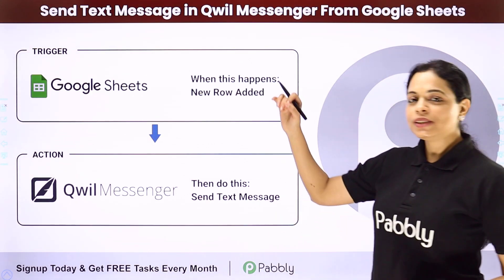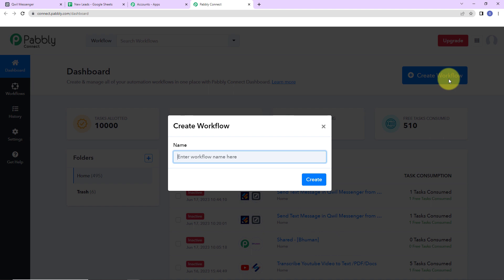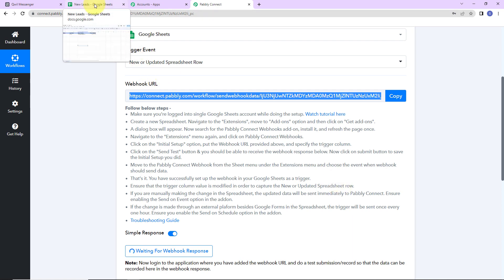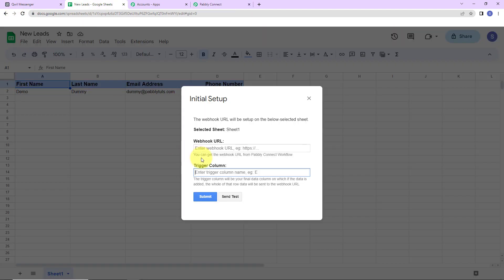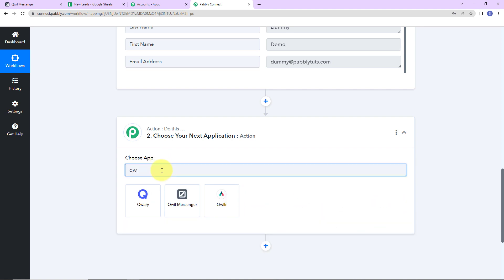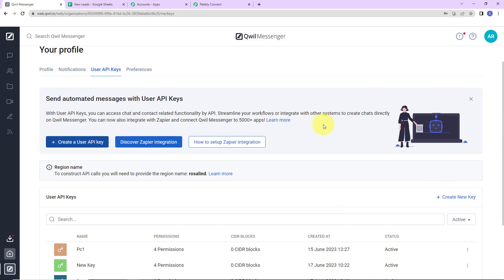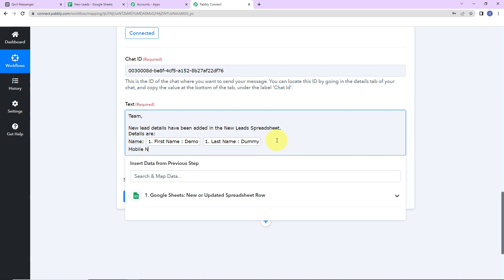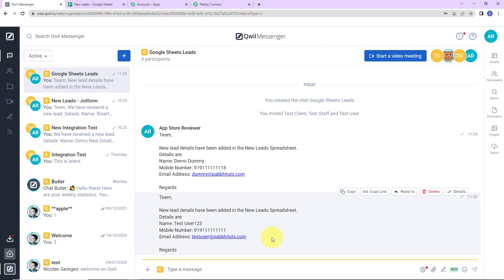How to Send Text Message in Qwil Messenger From Google Sheets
In this video, we will learn Google Sheets to Qwil Messenger Integration using Pabbly Connect.
With this integration, you can send text messages in Qwil Messenger directly from your Google Sheets data. Instantly retrieve relevant information from your spreadsheet and deliver personalized messages to your contacts using Qwil Messenger. So, check out this video and set up an automation using Pabbly Connect.

1. Automation: Pabbly Connect offers automation capabilities that can help you automate mundane and repetitive tasks. This allows you to save time, money and resources.

2. Integration: Pabbly Connect provides a wide range of integrations so that you can connect different web services with each other. This helps you to create smarter workflow processes and make your business more efficient.

3. Security: Pabbly Connect takes security seriously and provides an industry-standard security system to protect your data and applications.

4. Scalability: Pabbly Connect is highly scalable and allows you to easily add new applications and services to your workflow.

 5. Cost-effective: Pabbly Connect is cost-effective and provides plans for different business sizes.